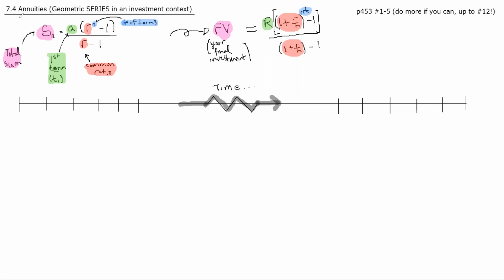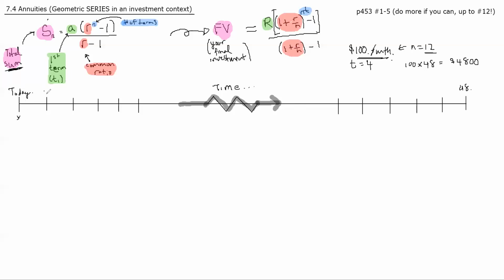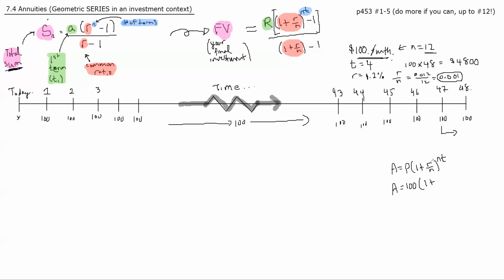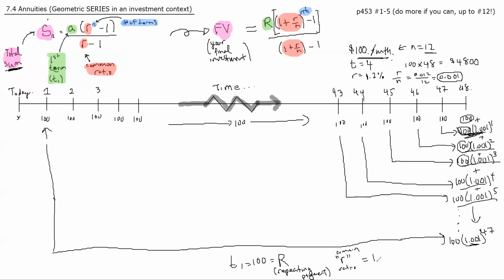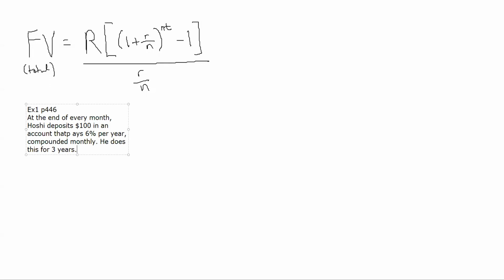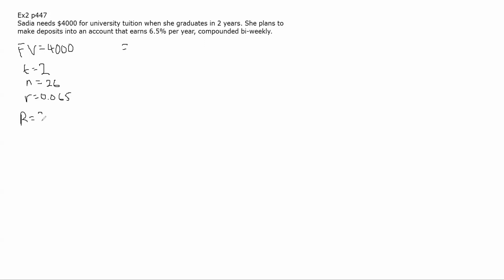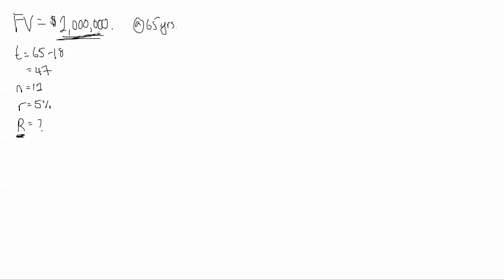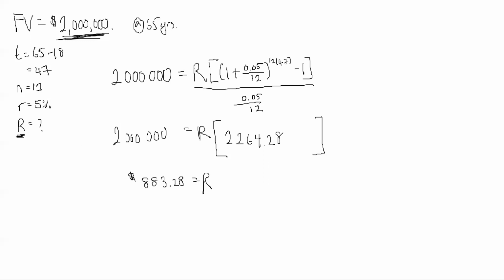MCR3U1 - 7.4 Annuities (Geometric SERIES in an investment/debt context!)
2:57 Timeline Example/explanation
11:50 Example Question 1
16:28 Example Question 2
19:30 Example life scenario: how much do you want to retire with?